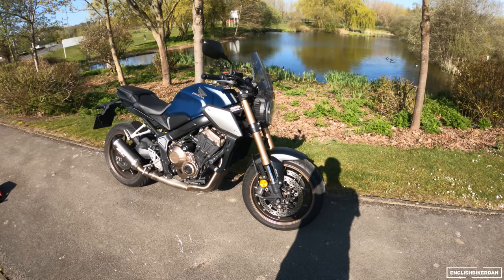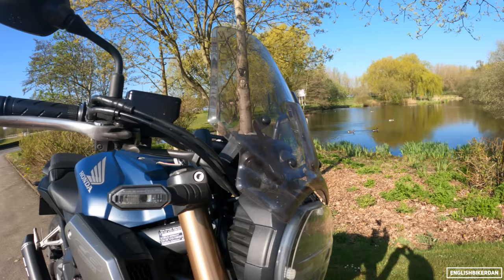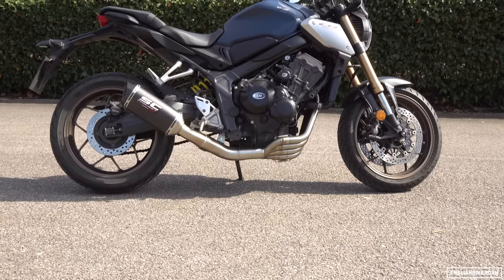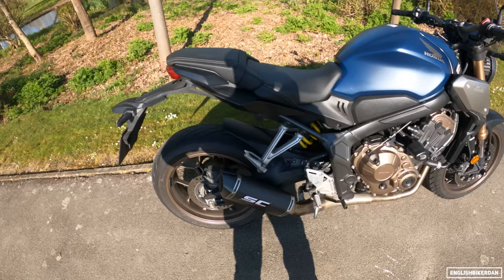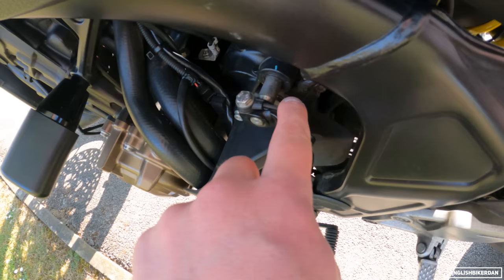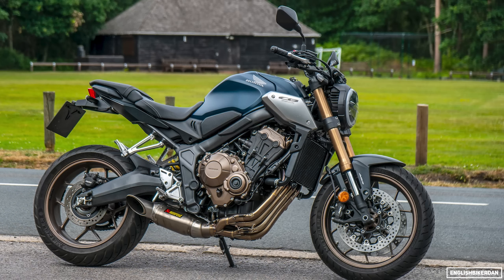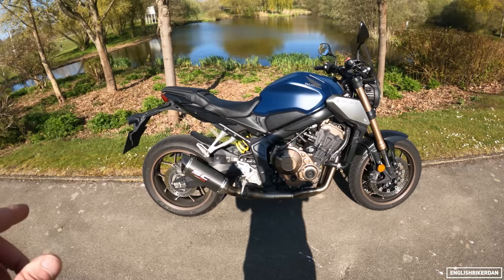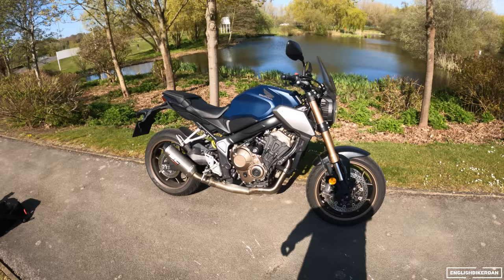Honda CB650R Modifications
In this video l walk around my 2019 Honda CB650R and show you all the modifications I've made over the 2 years I've owned it.

My Riding Gear:
Jacket - Oxford Mondial
Trousers - Rokkertech Vintage Jeans
Gloves - Rukka Rytmi

My Camera Gear:
Handlebar Cam - Insta360 One R
B Roll Cam - Sony A6300

My measuerments:
5'7" with 29" inch inseam.